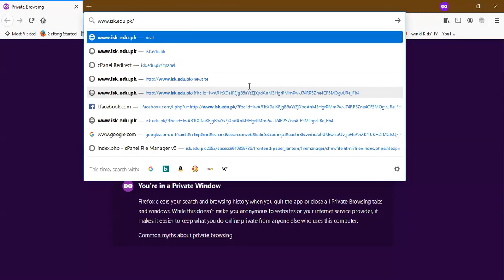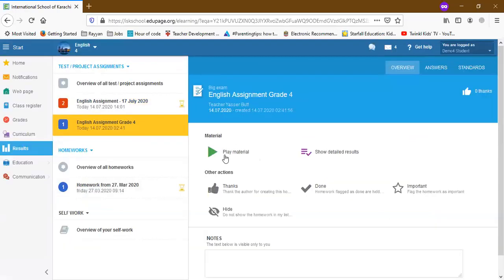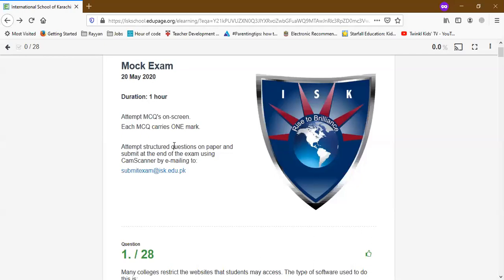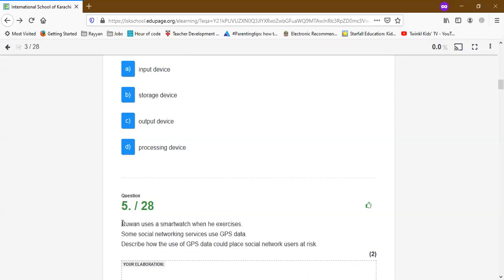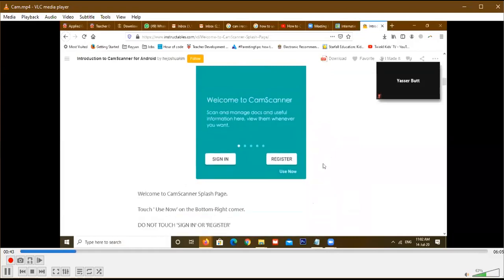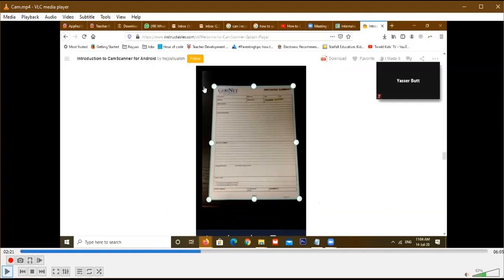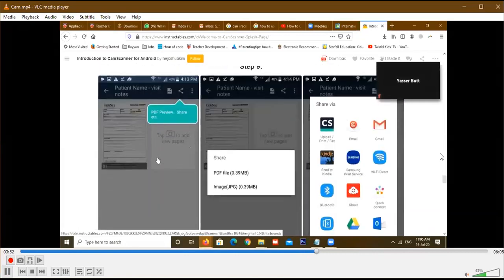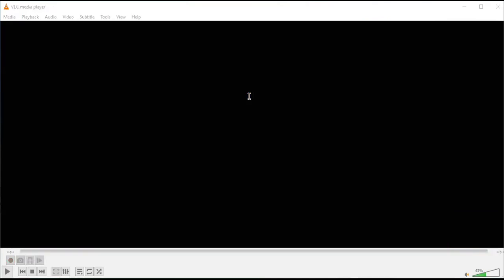Grade 7,8,9 Parents Zoom Meeting for Accessing Exam Papers